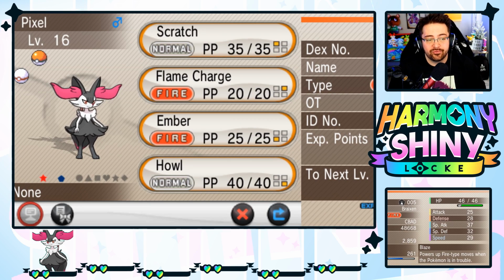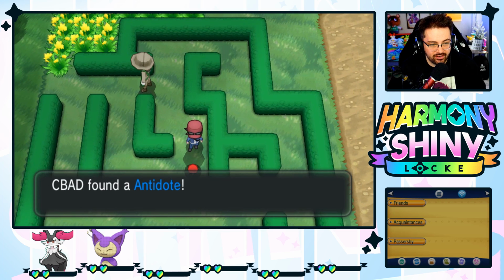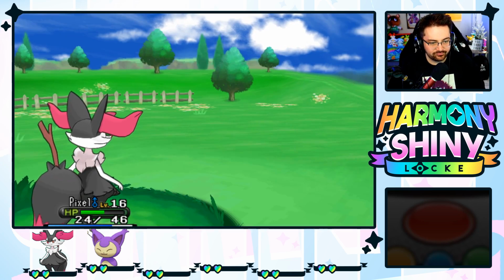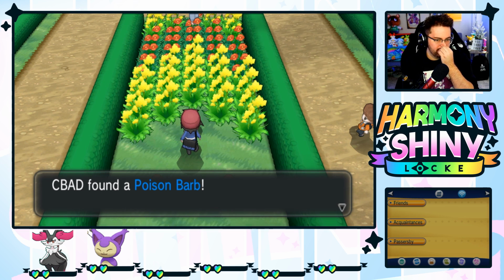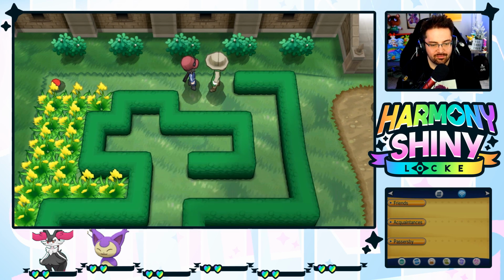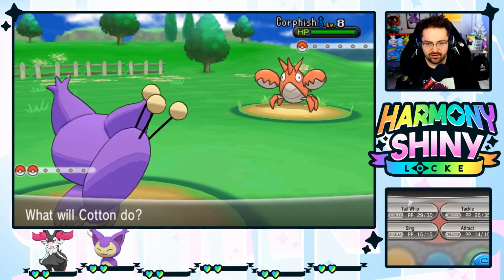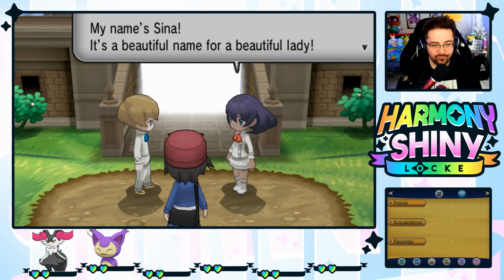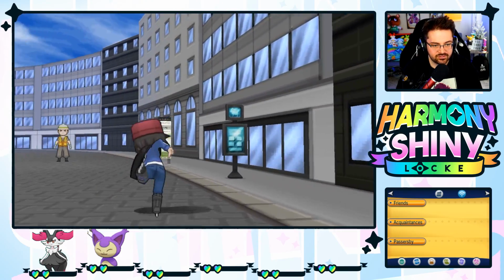A NEW TYPE! OUR NEXT SHINY IS...? Pokémon HarmonY Shinylocke! Part 3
A NEW TYPE! OUR NEXT SHINY IS...? Pokemon HarmonY Shinylocke! Part 3! IT'S HERE! The Pokemon HarmonY Shinylocke, showcasing off a Shiny New Kalos region! New Pokemon forms? Maybe even a new Pokemon type? Throughout this Pokemon Shinylocke, we'll encounter many brand new shiny Pokemon in Pokemon HarmonY. Pokemon HarmonY is a Pokemon ROM Hack created by Ecnoid, check him out below!

Watch the full Pokemon HarmonY Shinylocke here!
Pick up a Detroit Steel Wings shirt for a limited time!
Go check out Ecnoid and more of his Pokemon creations!

Enjoy TCG? Check out TCGDaily on TikTok!

- Use this link to pick up some AMAZING Elgato Gaming products!

Series Graphics Designed by KoenGraphics!